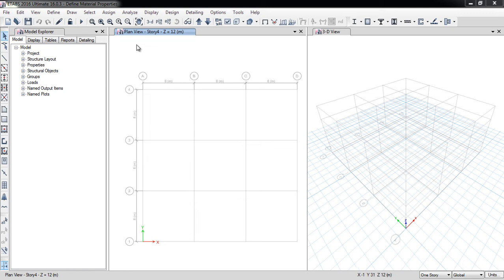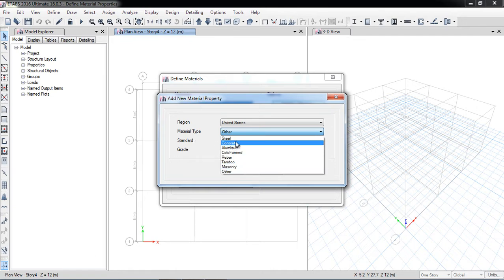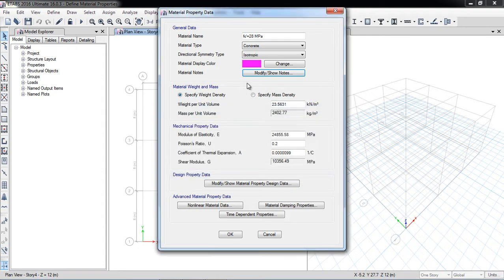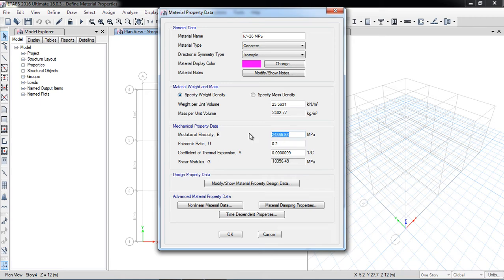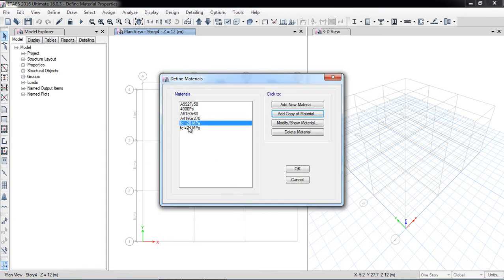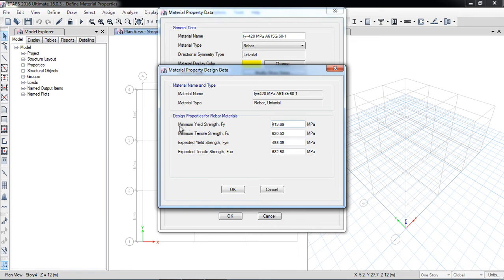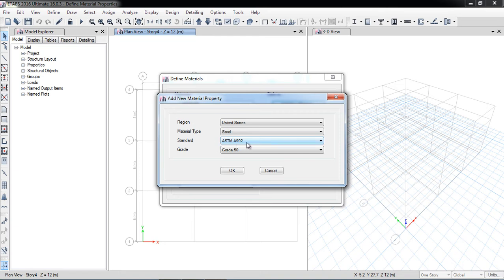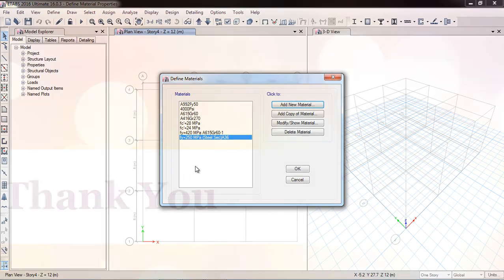CSI ETABS - 03 - Define material Property | Part 1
Welcome to CSI ETABS - 03 - Define Material Property | Part 1! In this video, we dive into the crucial step of defining material properties in ETABS, a powerful structural analysis and design software. Whether you're new to ETABS or looking to refine your skills, this tutorial will guide you through the process of setting up material types, strengths, and other essential parameters for your structural models.

In Part 1, we cover:

An introduction to material properties in ETABS
How to define materials and their properties (concrete, steel, etc.)
Steps to input material strengths, densities, and other physical characteristics
Best practices for accurate modeling
By the end of this video, you'll have a solid understanding of how to define and configure materials for your ETABS projects, ensuring your models are set up for success in the analysis and design phases.